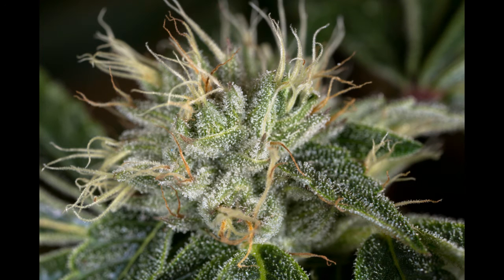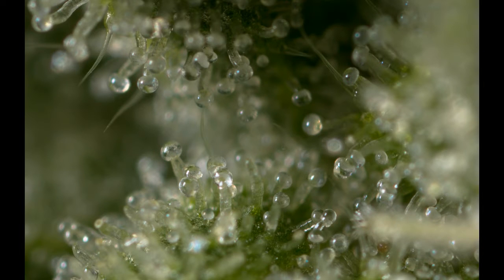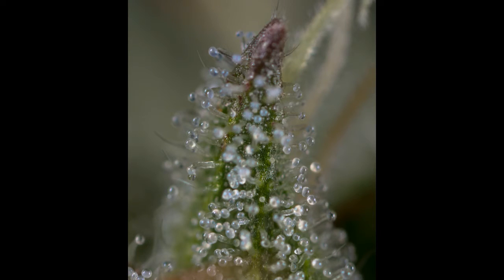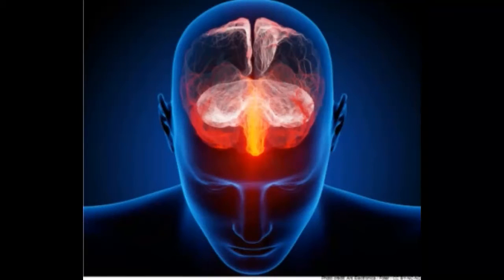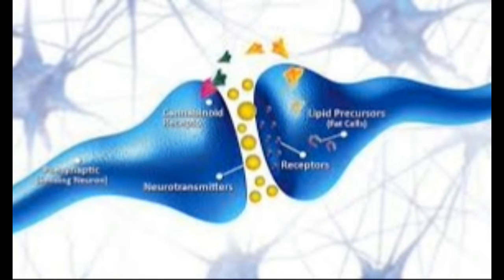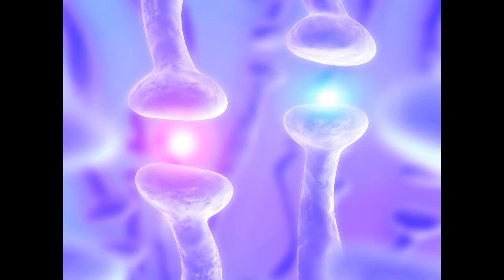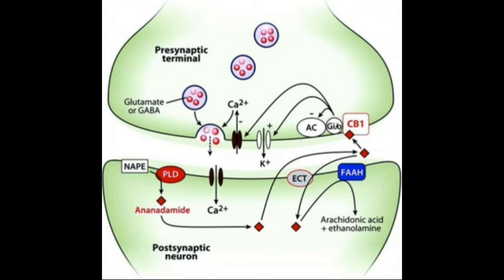What Is Cannabis Sativa?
Today we are starting a new series designed around cannabis education.  Our first video is "What is Cannabis Sativa?" to start at the very beginning, The Plant, Compounds, and Our Receptors

Hi there, and welcome to The Wellness Soldier’s Cannabis Class.  My name is Cody Lindsay from the Wellness Soldier and today we are beginning with the basics…What is Cannabis Sativa?

Cannabis Sativa was first discovered as Hemp, a high-growing industrial variety of the Cannabis Sativa plant.

Hemp has been cultivated by humans for thousands of years, and can be used for textiles, food, fibre, building materials, paper, medical treatments, and can even be used as bio fuel.  Hemp is grown specifically with THC levels less than 0.3%.

When mankind discovered fire, we discovered a controlled method to burning herbs and incense for inhalation, this is when we discovered the hidden secrets of the cannabis sativa plant.

The term cannabis (or marijuana) is used when describing a Cannabis Sativa (HEMP) plant that is bred for its potent, resinous glands (known as trichomes), which contain high amounts of THC.  THC is an acronym for tetrahydro-cannabinol

Now…You may be asking yourself “What is THC?”

THC is the main psychoactive (mind-altering) chemical found in marijuana, responsible for most of the intoxicating effects of cannabis.

The THC chemical is found in resin produced by the leaves and buds primarily of the female cannabis plant. The cannabis plant also contains more than 500 other chemicals, including over 100 compounds that are chemically related to THC, called cannabinoids.

Another popular cannabinoid is Cannabidiol CBD, as it is non-psychoactive and has been found to affect the body, and produces a calming effect making it useful in the treatment of stress related disorders, pain related injuries, and Sleep Loss

Our body has what is known as an endocannabinoid system (ECS), which is a group of endogenous cannabinoid receptors located in your brain and throughout your central and peripheral nervous systems.

So…when you eat, smoke, vaporize, or use cannabis topically, the cannabinoids run through your endocannabinoid system to your cannabinoid receptors.

Your ECS is involved in a variety of physiological processes including mediating the psychoactive effects of cannabis.